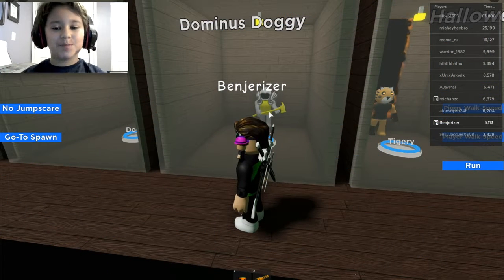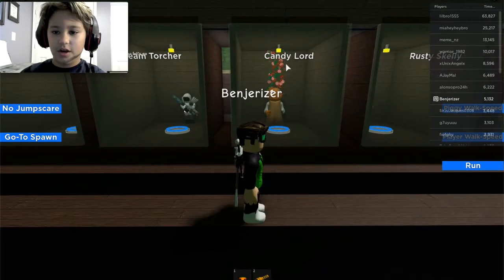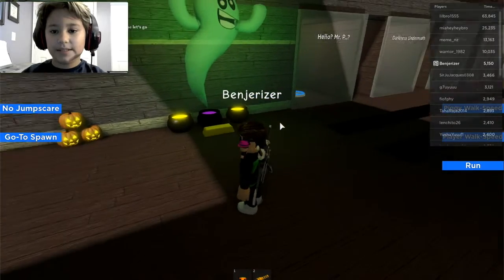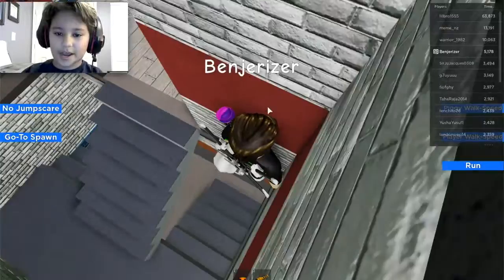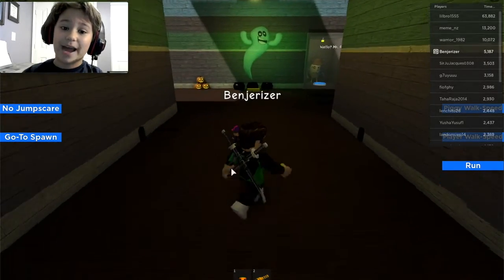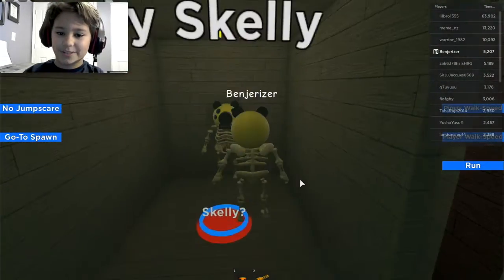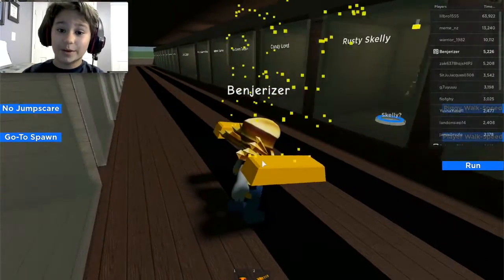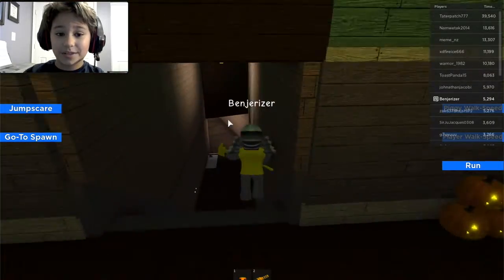How to unlock the Dominus Doggy, The Richest Criminal, and Rusty Skelly skins in Roblox Piggy RP 2!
Benjerizer shows you how to unlock the Dominus Doggy, The Richest Criminal, and Rusty Skelly skins in Roblox Piggy RP 2!